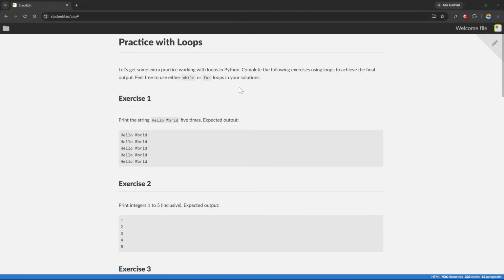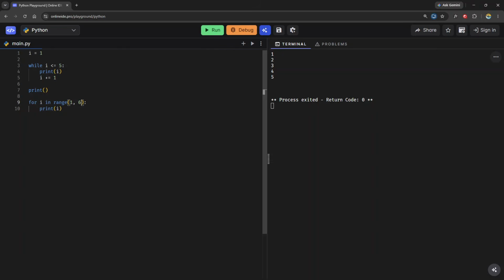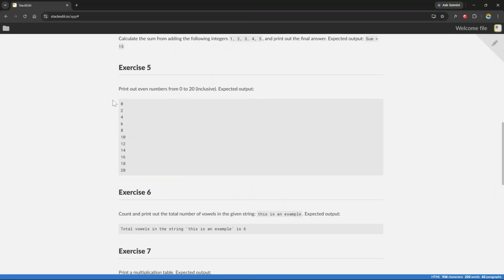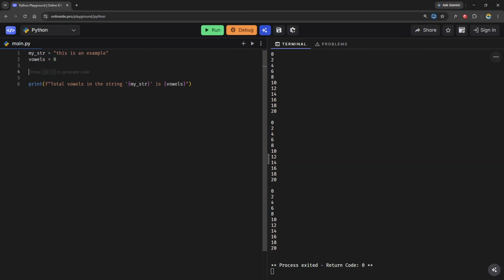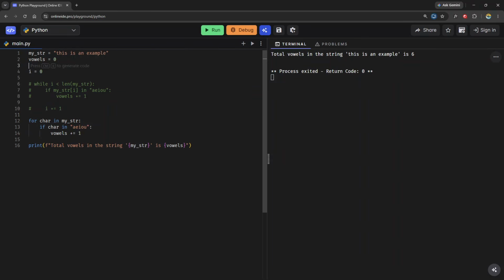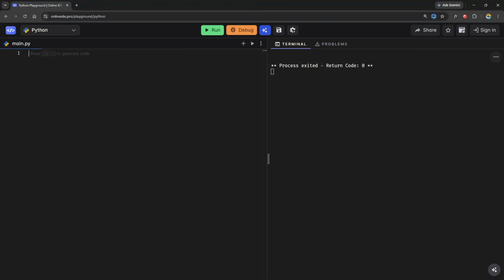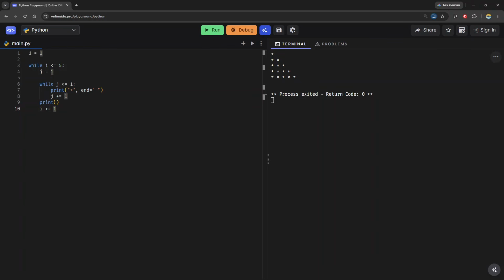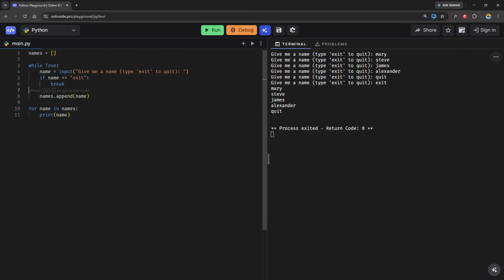Practicing Loops in Python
Continuing with the previous lesson we covered on loops in Python, in this video, we're going to do some simple exercises on using loops. All the exercises covered will have solutions that use both while and for loops.